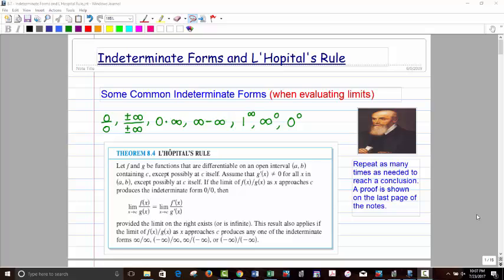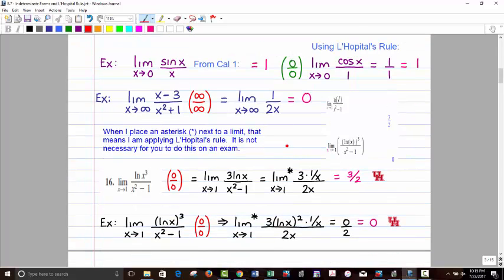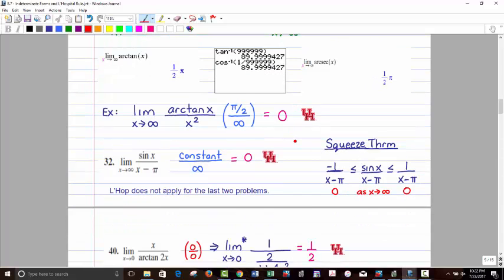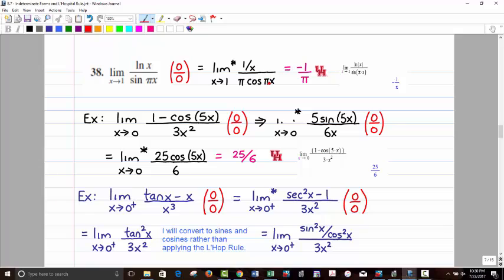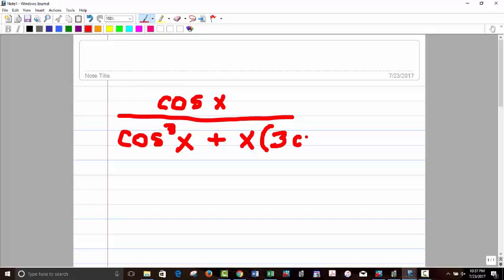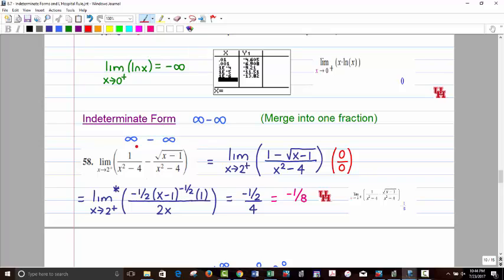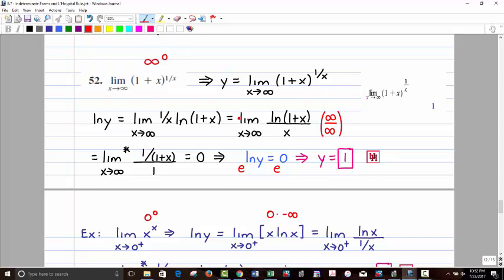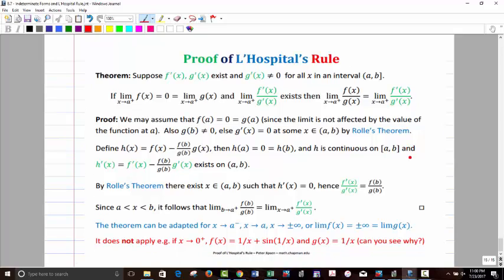MATH 2414 - Indetermiate Forms and L'Hopitals Rule